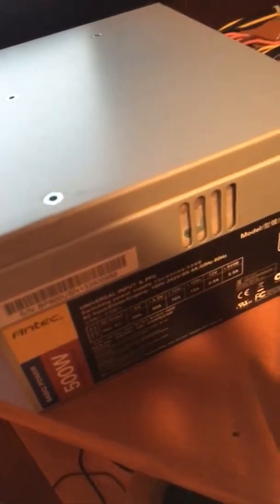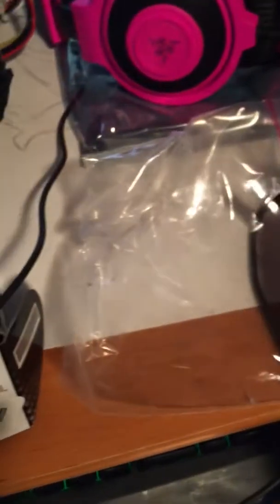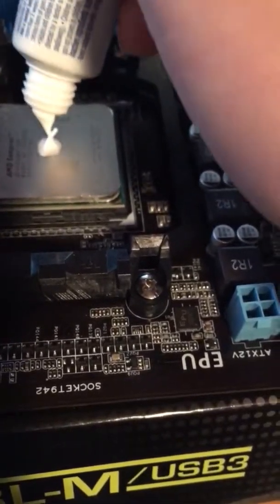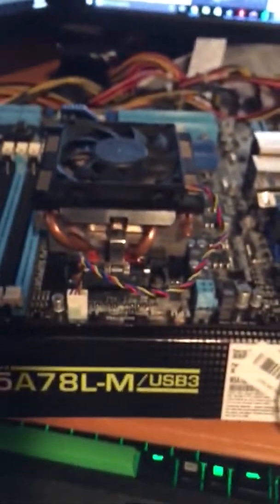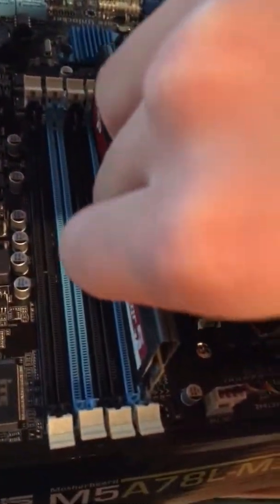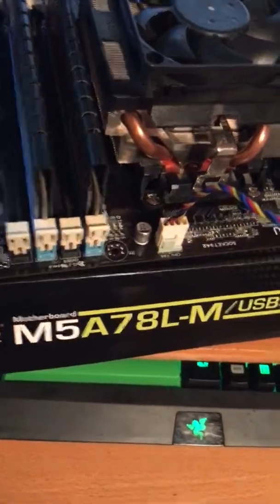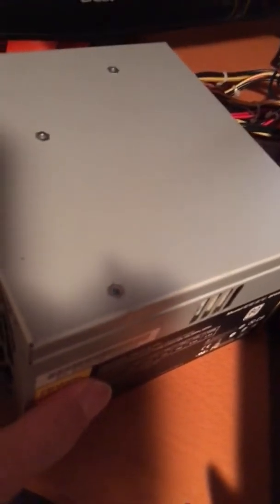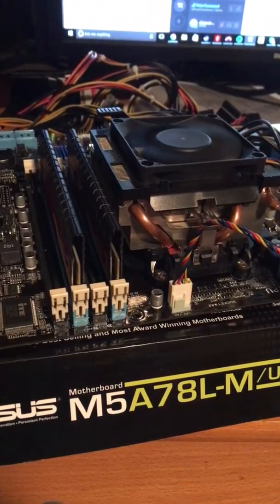Testing motherboard asus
Asus 760g